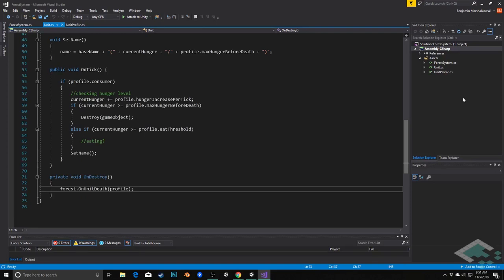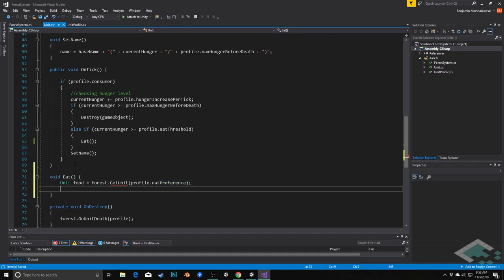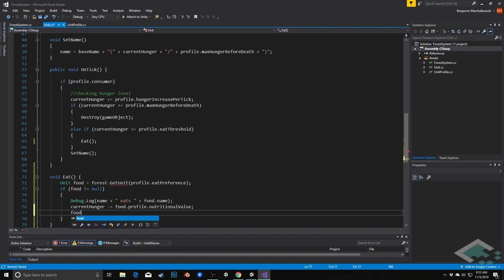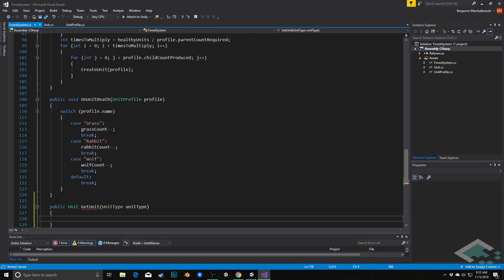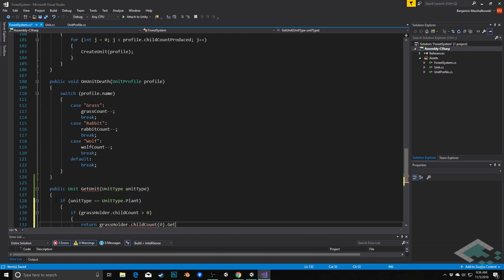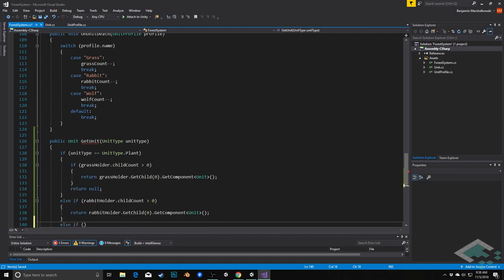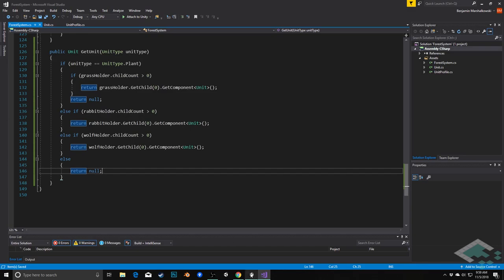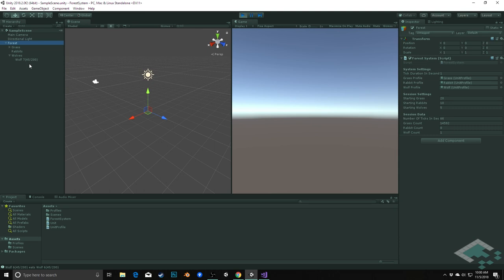Systemic Games Tutorial, Part 8: Food Chain System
Implementing the final interaction in our simple forest system: Eating when hungry. Units will determine if they are hungry, then request a unit of their preferred food type from the Forest System in a hybrid action (central and distributed).